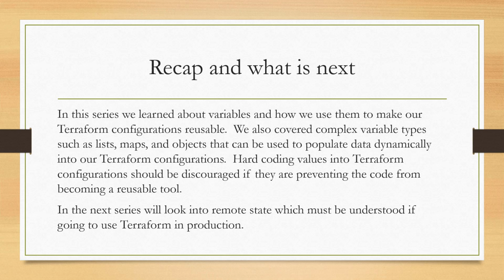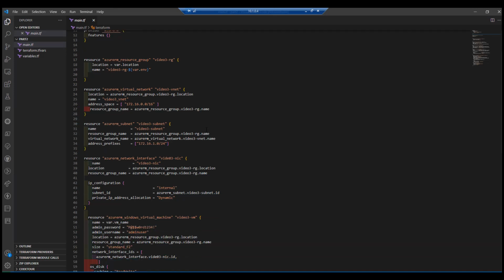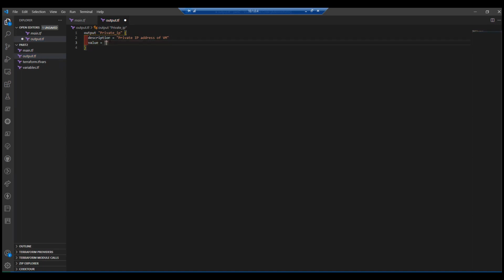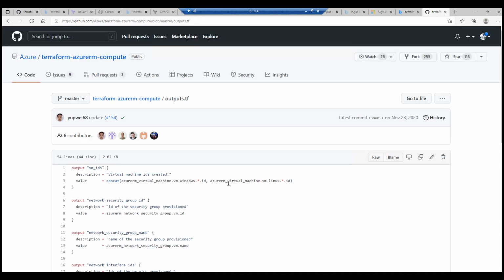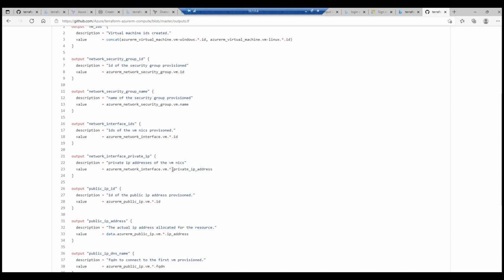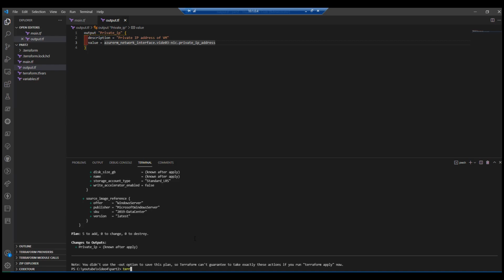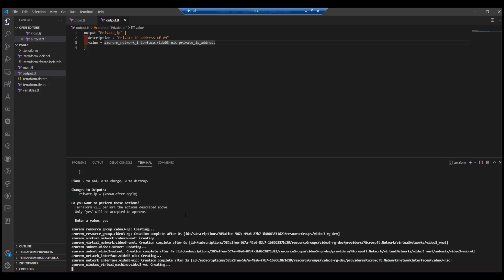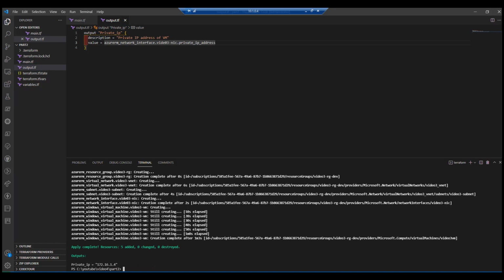Terraform Associate video 4 - part 3 - output, deployVM and recap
In Part 3 of the video series we will output the private IP address, deploy our VM and give recap on what we learned in all the video 4 videos